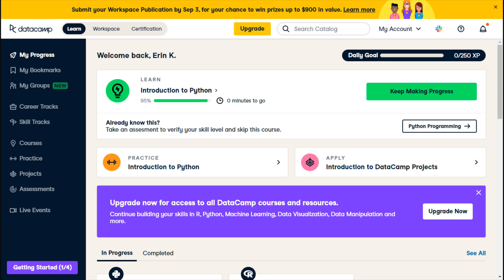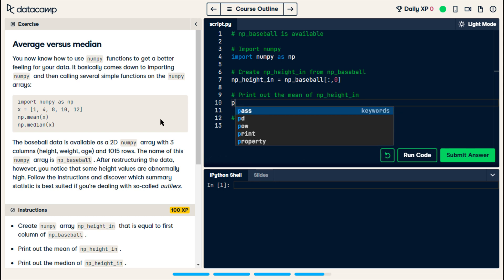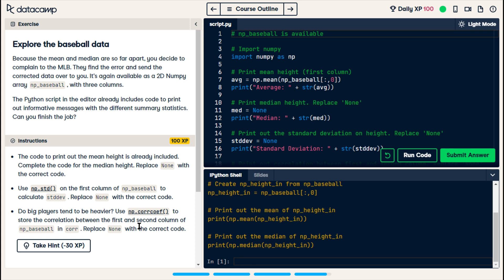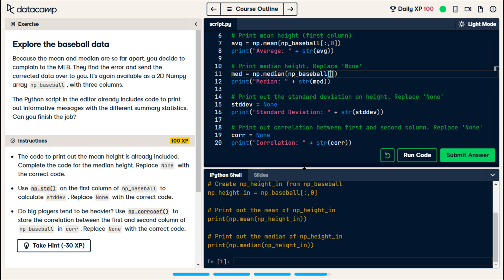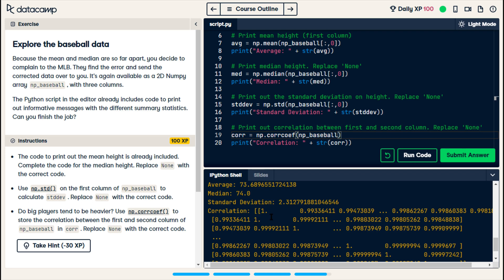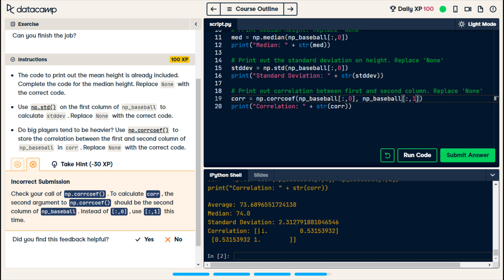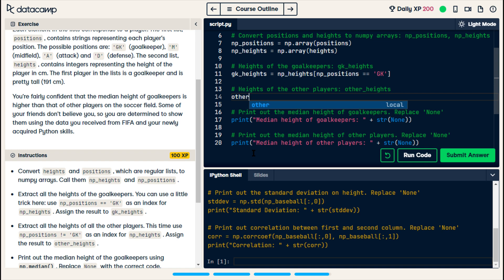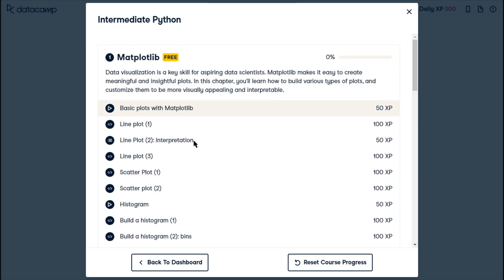Learing Python's Numpy Basic Statistics with Data Camp (Part 9)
I enjoy programming and I'd like to show other people different resources that exist to learn and practice the concepts. This is the final video for the Intro to Python Course on Data Camp. The next video will start the Intermediate Python Course.